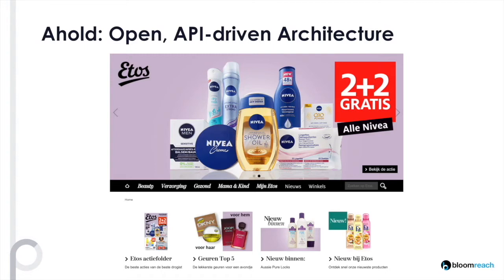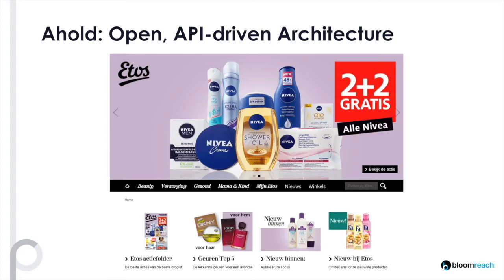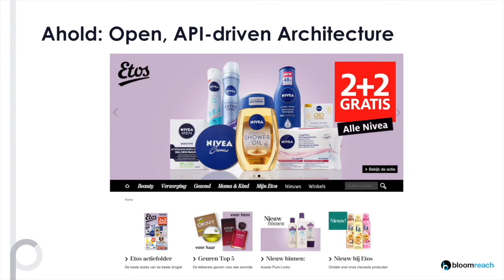The TOP 3 WCM Capabilities: How Ahold leverages BloomReach CMS Architecture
Watch the full webinar - The TOP 3 WCM Capabilities that help teams Overachieve.